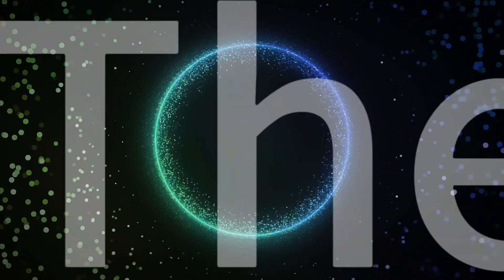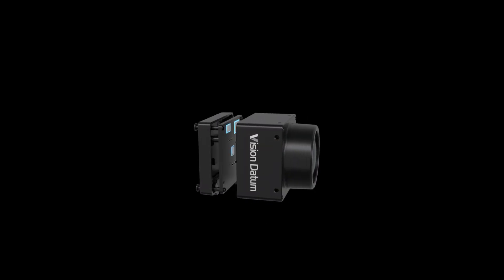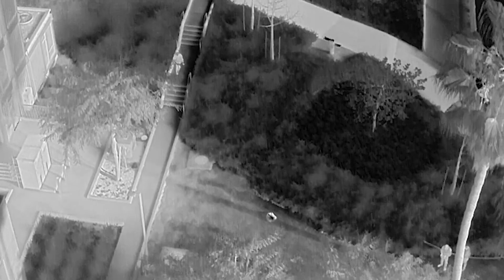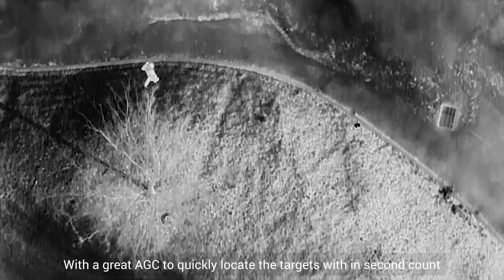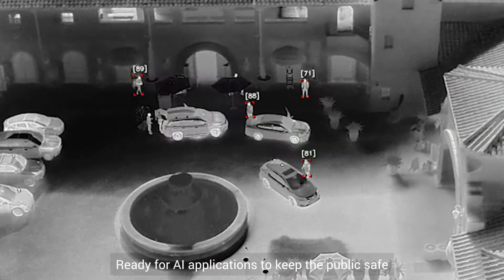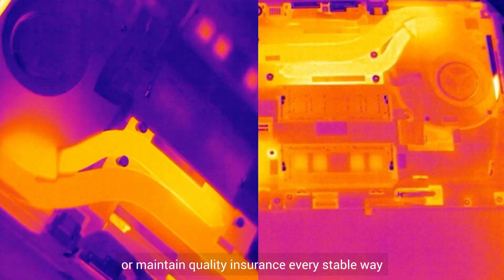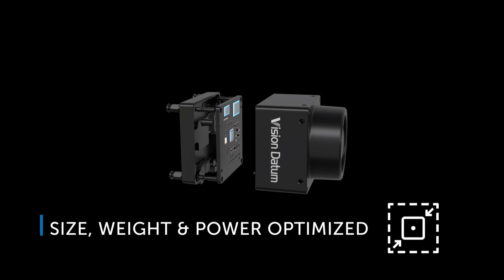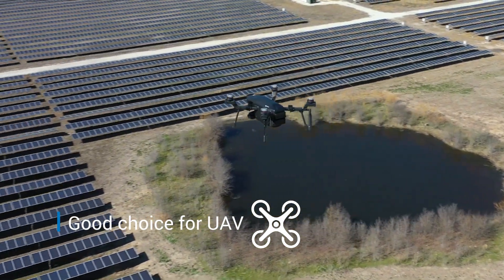LWIR-Night vision pioneer, insight MAX!🏃‍♂️🏃‍♀️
Night vision pioneer, insight MAX!🏃‍♂️🏃‍♀️
💡 Light up the darkness, see through everything
Adopting advanced infrared technology, compact and lightweight design, it can provide a clear view in the dark, allowing you to see everything in the night.
🌌 Infrared night vision, explore the unknown
The micro long-wave infrared camera takes you into a new world of vision. Whether it is wildlife observation, or emergency rescue, this camera can provide you with strong support.
✨Our advantages:
1) Ultra lightweight within 1.5g, designed specifically for integrators
2）Windows/Android/Linux SDK
3) Multi Application Integration (UGV, UAS)
4）The latest generation of image algorithms for amazing details and contrast performance
5）Efficient and accurate temperature measurement ability, ensures quickly obtaining accurate
temperature information when starting the device
6）easy to rapid back-end development